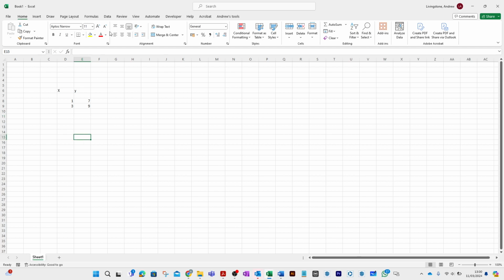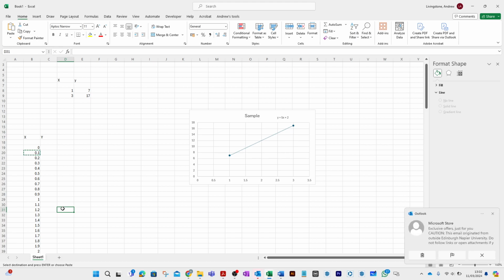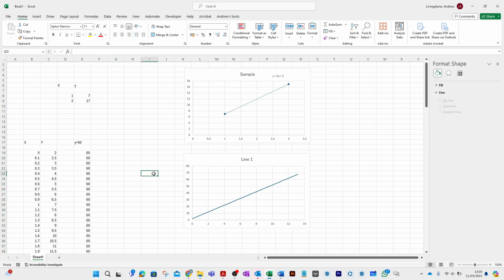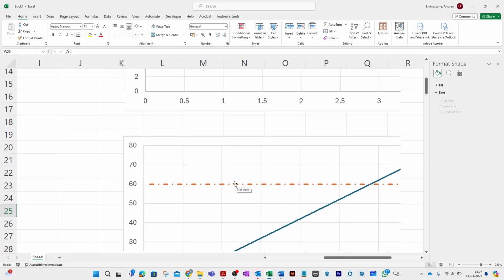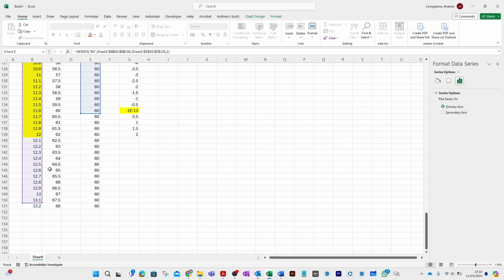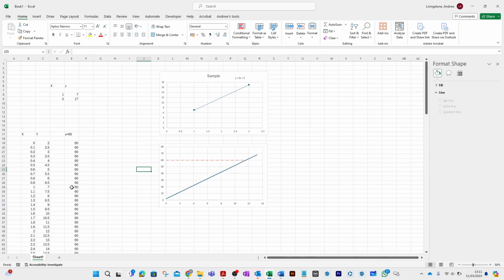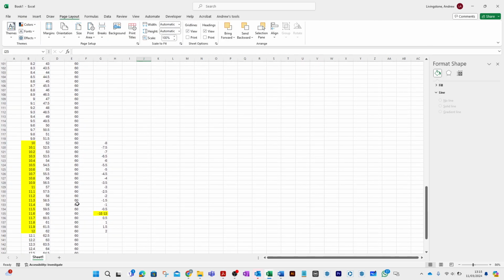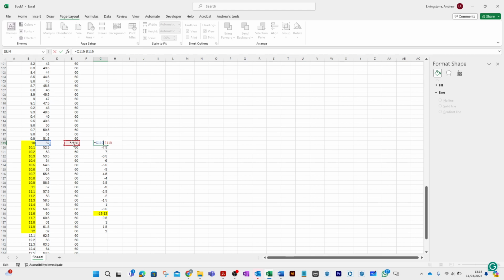ENU CTR08108 Excel help